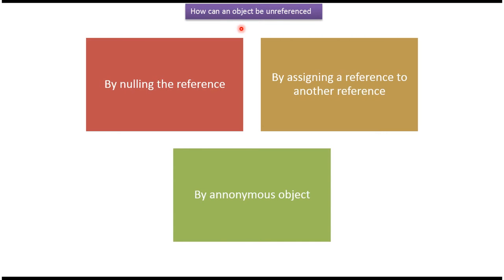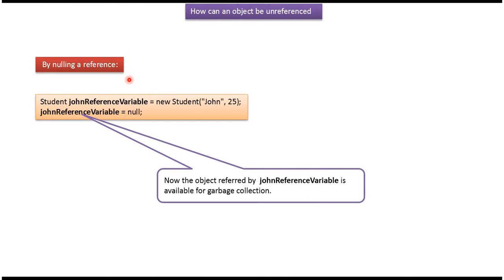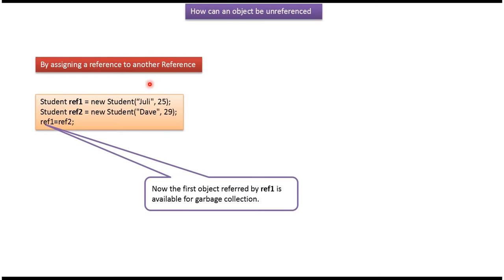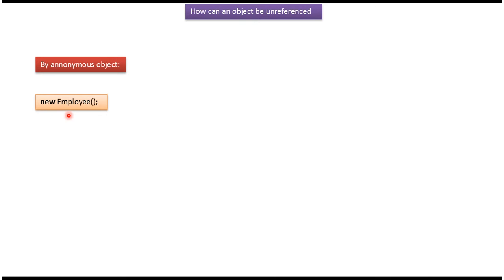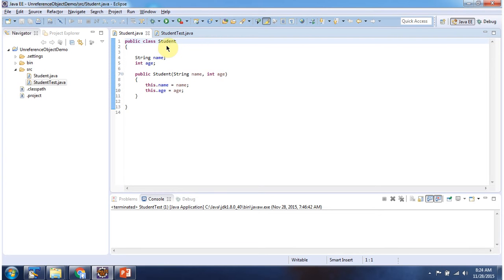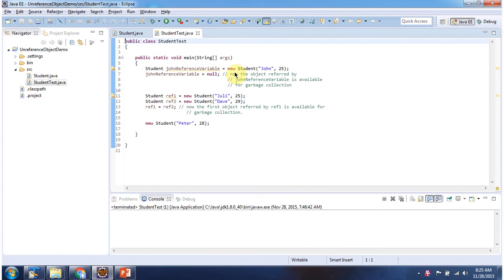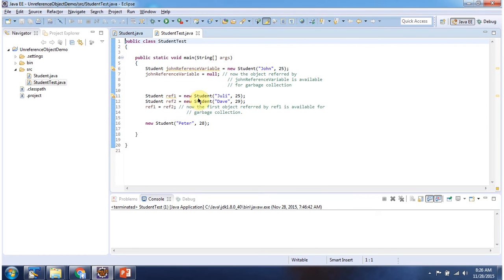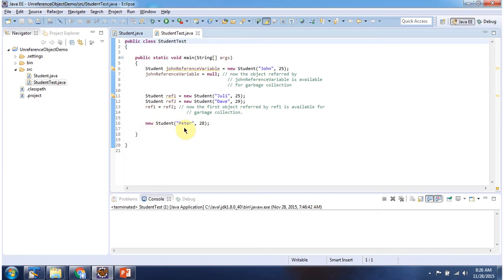Java Garbage Collection: How to Unreference Objects | Java Tutorial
Welcome to our Java tutorial series! In this video, we'll be exploring a crucial aspect of memory management in Java: how to un-reference an object. Unreferencing objects is an important practice in Java programming that ensures efficient memory usage and helps prevent memory leaks. By properly un-referencing objects, developers can allow the Java Garbage Collector to reclaim memory occupied by objects that are no longer needed by the application.

In this tutorial, we'll cover the following key points:

1. Understanding object dereferencing: We'll provide a comprehensive explanation of what object dereferencing is and why it's important in Java programming. You'll learn how object references work in Java and why it's essential to release references to objects when they are no longer needed.

2. Techniques for un-referencing objects: We'll explore various techniques and best practices for un-referencing objects in Java. You'll learn about different scenarios where objects may need to be unreferenced, such as when they are no longer in use, when their scope ends, or when they need to be explicitly released for memory management purposes.

3. Garbage Collection implications: We'll discuss how un-referencing objects affects the Java Garbage Collector and its ability to reclaim memory. You'll understand the role of object references in Garbage Collection and how properly un-referencing objects can help optimize memory usage and improve application performance.

4. Real-world examples and best practices: We'll provide practical examples and real-world scenarios to illustrate the importance of object un-referencing in Java programming. You'll see how to identify and address common issues related to object references and memory management in Java applications.

Whether you're a beginner learning Java programming or an experienced developer looking to optimize memory usage in your applications, this tutorial is designed to provide you with valuable insights into how to un-reference objects in Java.

How to un-reference an Object in Java? | Java Garbage Collection | Java Tutorial